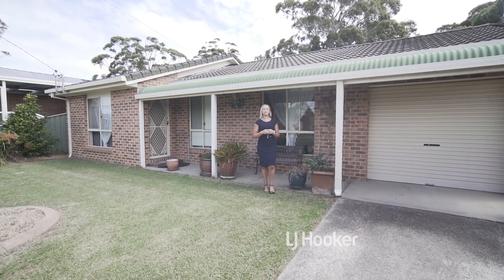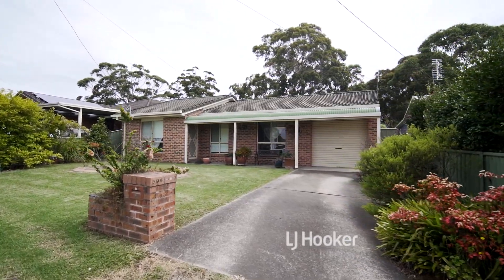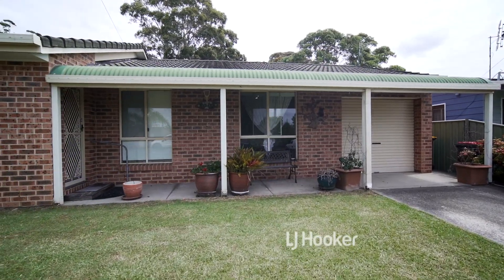31 Gibson Crescent, Sanctuary Point